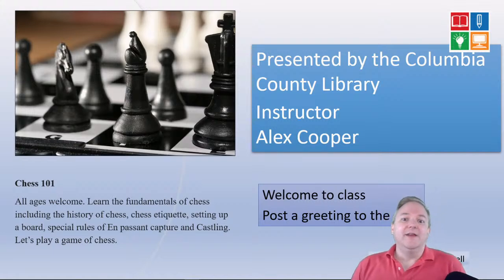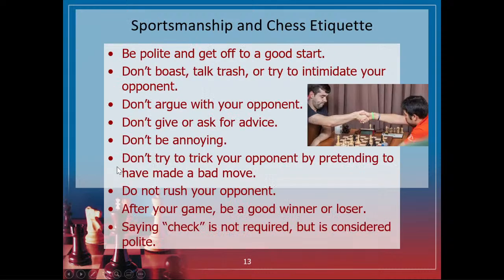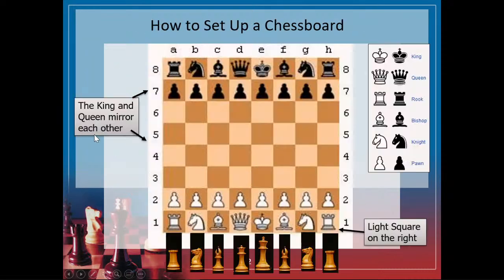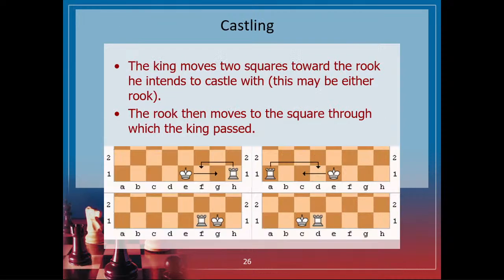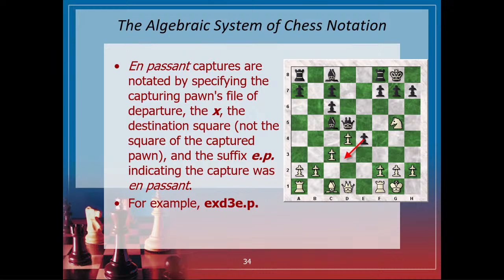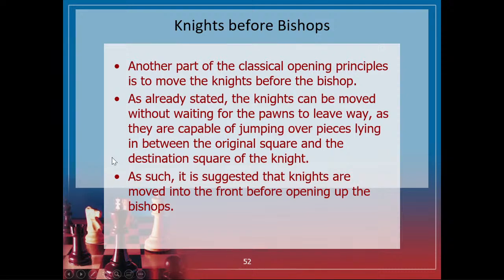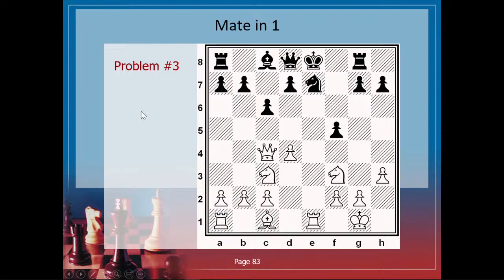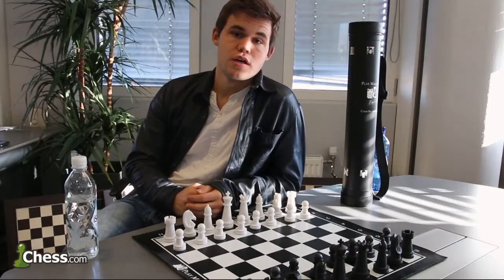Chess 101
All ages welcome. Learn the fundamentals of chess including the history of chess, chess etiquette, setting up a board, special rules of En passant capture and Castling. Let’s play a game of chess.